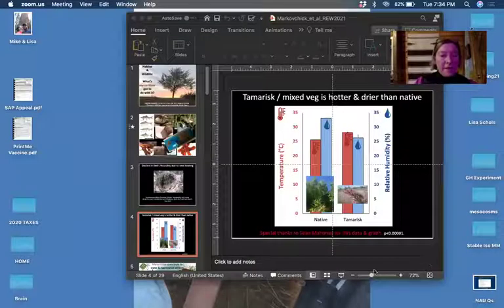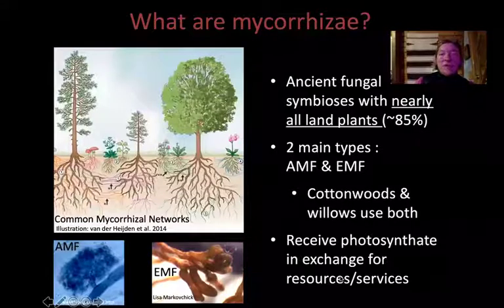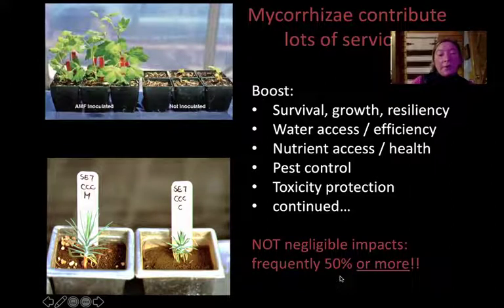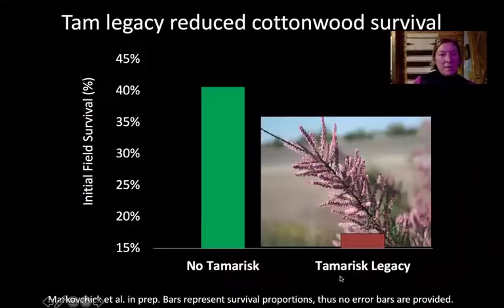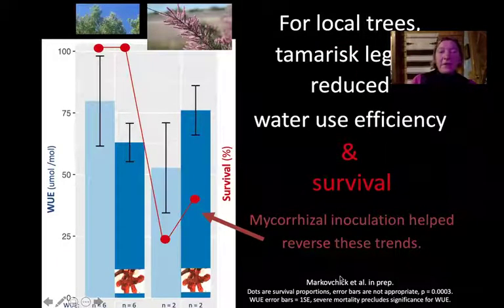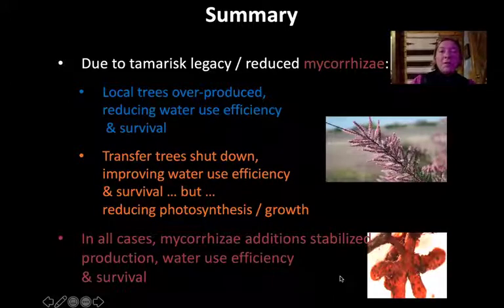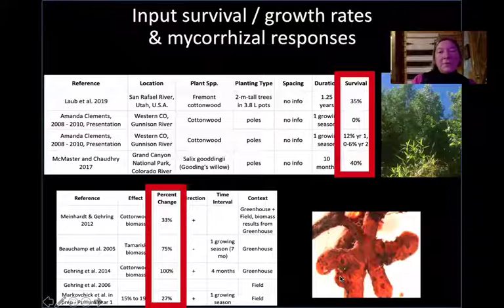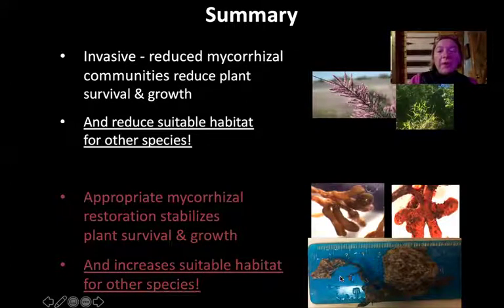Riparian Habitat & Wildlife: What’s Mycorrhizae Got to Do with It? Lisa Markovchick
Riparian Habitat & Wildlife: What’s Mycorrhizae Got To Do With It?

Lisa Markovchick*1, Catherine A. Gehring1, Jose Ignacio Querejeta2, Abril Belgara-Andrew1, James Tracey3 and Thomas G. Whitham1

1 Department of Biological Sciences and Merriam-Powell Center for Environmental Research, Northern Arizona University, Flagstaff, AZ 86011, U.S.A.
3Department of Entomology, Texas A&M University, College Station, TX, 77843, U.S.A.

Mycorrhizal fungi inhabit plant roots, and are known to improve plant survival and resiliency in the face of diverse kinds of stressors from drought to pests. Yet, these fungi are often degraded by disturbance and not intentionally restored in tandem with native vegetation – a concerning gap given the increased need for plant resiliency under increasing extreme weather events. Using a foundational riparian tree, we investigate the consequences of degraded mycorrhizal communities on plant survival, growth and resilience. Using both a common garden field experiment and a greenhouse experiment, we tested the impacts of: 1) contrasting sources of native cottonwood trees (Populus fremontii) used in restoration, 2) mycorrhizal communities degraded by a history of tamarisk invasion (Tamarix spp.), 3) and restoration of native mycorrhizal communities concurrent with native plantings. We examine the impacts of these factors and their interactions on native tree survival, growth, photosynthesis, and water use. Critically, it appears that a legacy of tamarisk invasion decreases plant water use efficiency, an effect counteracted by the restoration of native mycorrhizal fungal communities.  Additionally, these effects interact with the source of the native trees used in restoration. We discuss the implications for how unseen mycorrhizal communities are affecting plant survival, growth, and physiological strategies, impacting their ability to provide the necessary canopy cover, cooling, and other requirements for native wildlife such as the endangered southwestern willow flycatcher (Empidonax trailii extimus; SWFL).